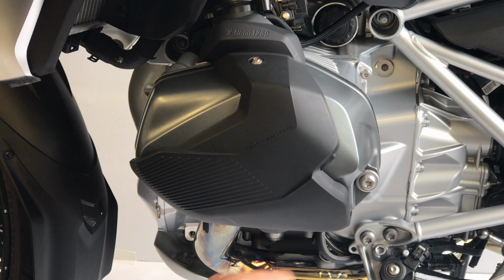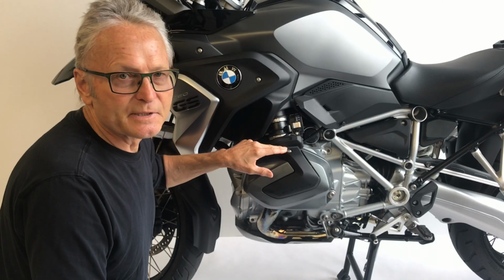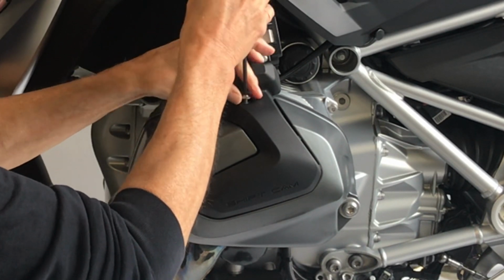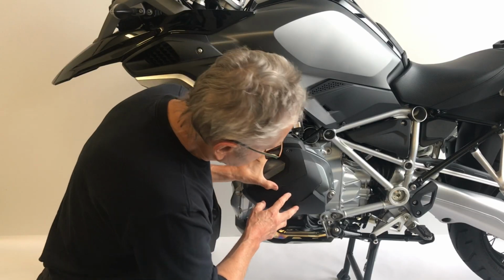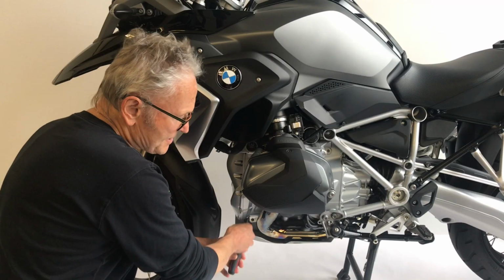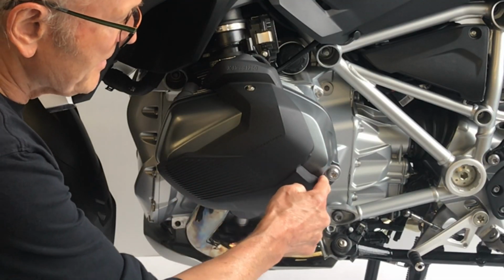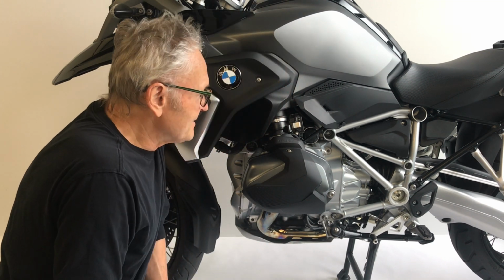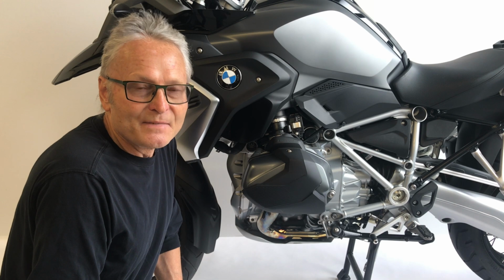X Head 1250 Installation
X-Head 1250 cylinder head protection installation on BMW R1250 motorcycles. Installation is performed on a 1250 GS and is the same for all models: GS; GSA; RT; R; RS.